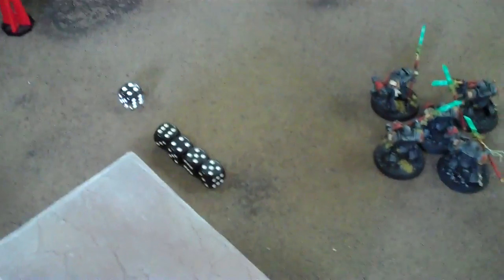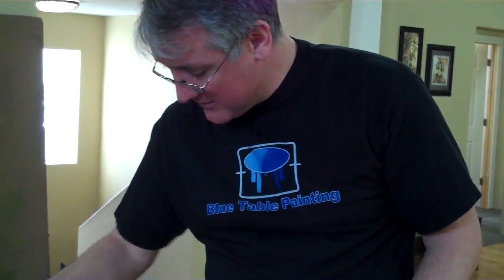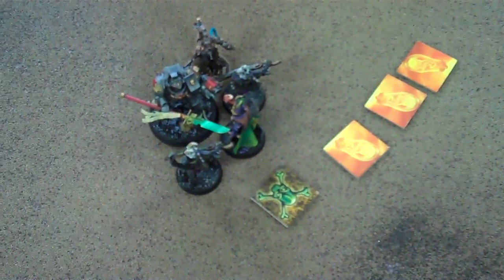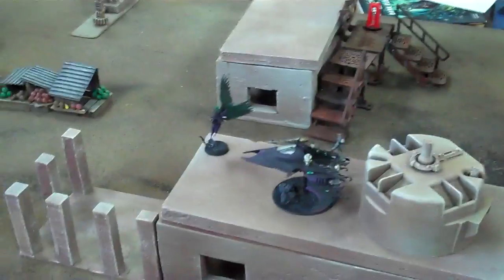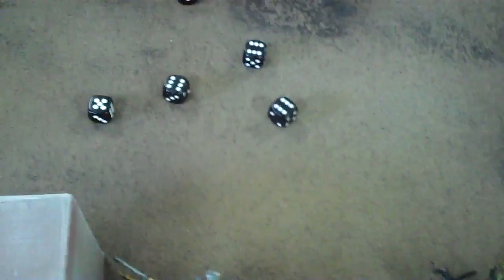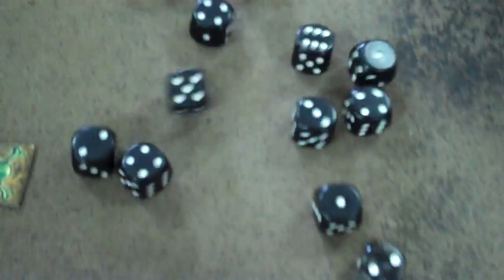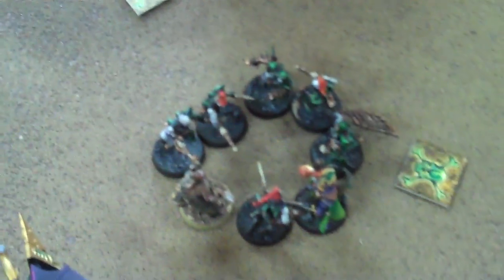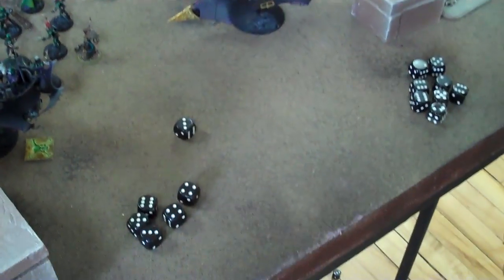Battle Report Dark Eldar VS Grey Knights Part 2